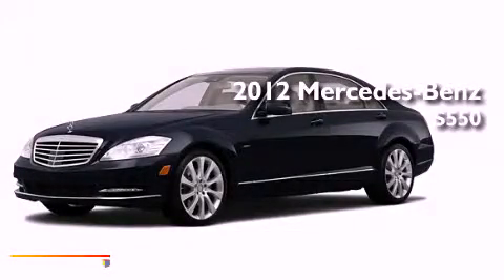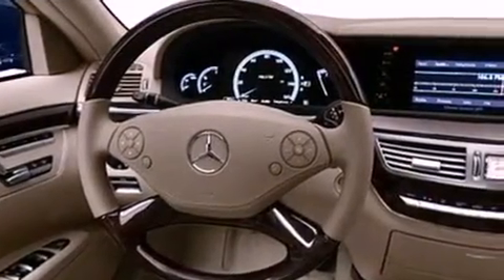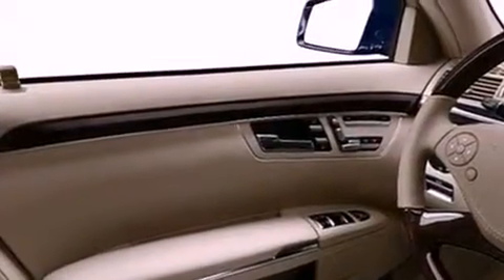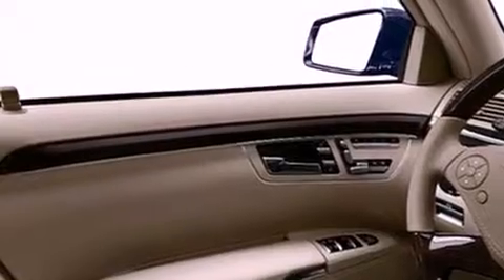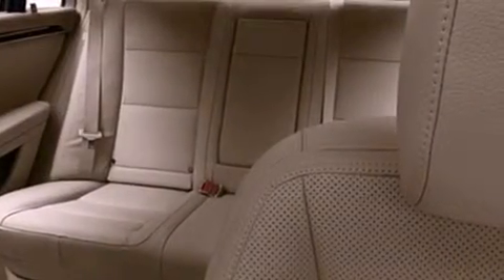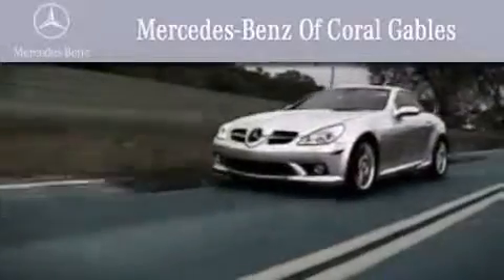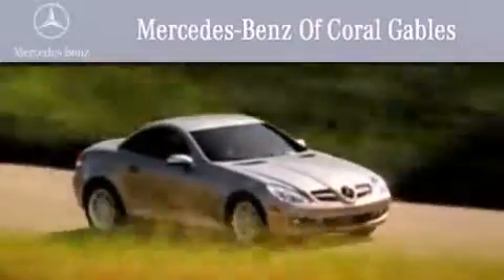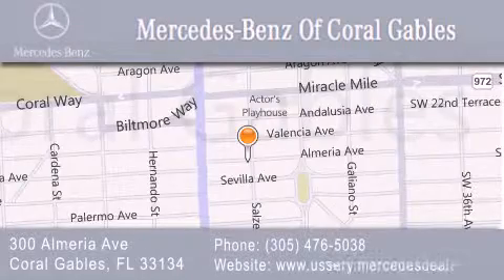2012 Mercedes-Benz S550 Miami FL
Year : 2012
 Make : Mercedes-Benz
 Model : S550
 Engine : 4.6L 8 Cyl. Fuel Injected
 Trans . : 7 Speed
 Exterior : BlackCashmere

 Stock : CA428575

 2012 Mercedes-Benz S550 Coral Gables FL